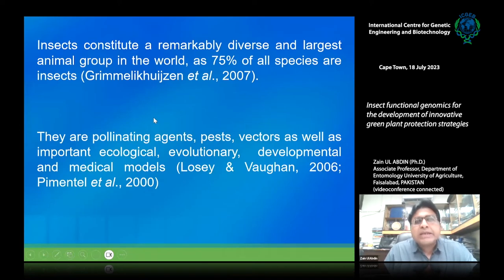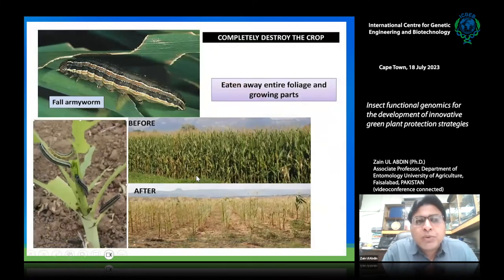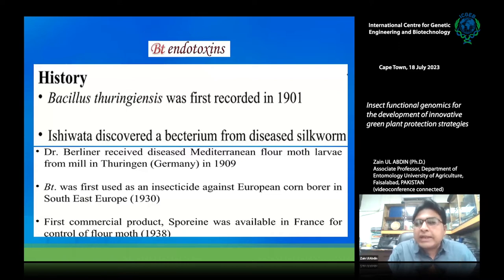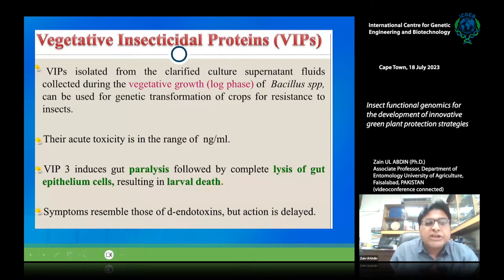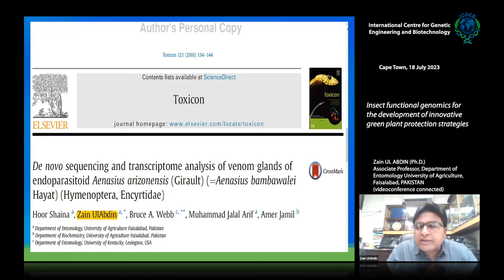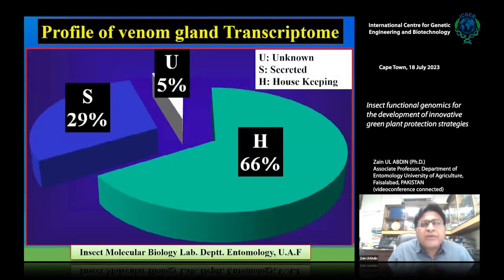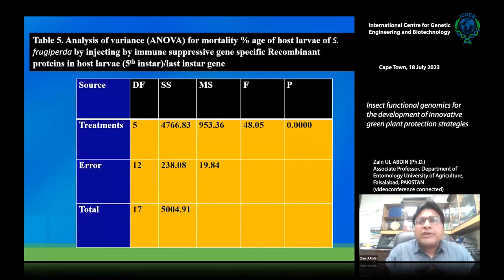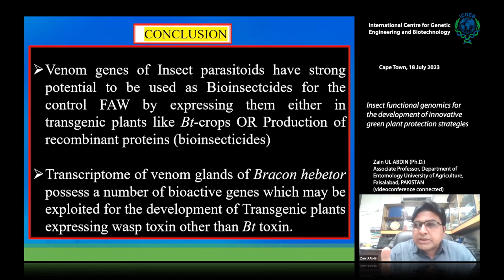Z Abdin - Insect functional genomics for development of innovative green plant protection strategies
Insect pests seriously threaten global food security, causing annual yield losses of up to 40%. While synthetic, broad-spectrum insecticides remain effective for pest control, their misuse poses environmental and health risks. Additionally, overuse of these chemicals can develop resistance in target insects and harm beneficial insect populations, resulting in pest resurgence
and secondary outbreaks. Reducing pesticide dependency is, therefore, a key goal of sustainable agriculture. One approach is to explore using environmentally safe products and biological control agents as alternatives. Natural insecticide molecules show promise as they offer higher specificity and selectivity, reducing the need for chemical insecticides. The shift to more natural products would improve agricultural practices and enhance the quality of consumer products. The biodiversity of insect parasitoids provides a valuable source of bioactive genes/peptides that could be used to develop safer strategies for controlling crop pests. Researchers can develop new
bioinsecticides and plant protection methods by studying the molecular and functional aspects of host-parasitoid interactions in insects. This case study focuses on isolating and characterizing insecticidally bioactive genes from the reproductive secretion of the female parasitoid wasp Aenasius arizonensis (Girault) (=Aenasius bambawalei Hayat). This wasp is highly effective in controlling the cotton mealybug Phenacoccus solenopsis Tinsley, a significant pest that has caused substantial losses in cotton production in Pakistan since 2005. Through an integrated approach of
functional and molecular studies, the isolated genes/peptides from the parasitoids were studied/examined to understand the host-parasitoid interactions and their potential to develop effective insect pest control methods.